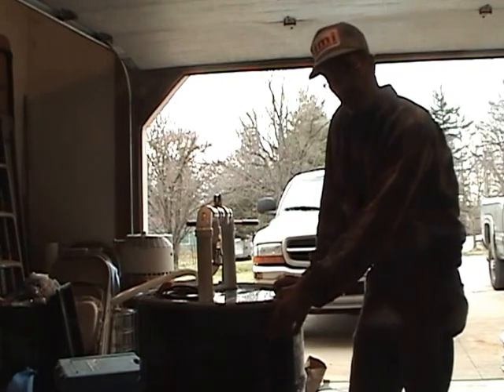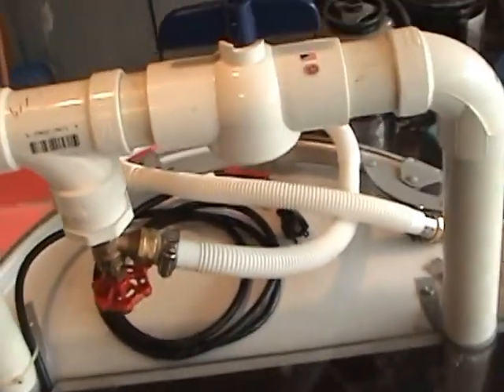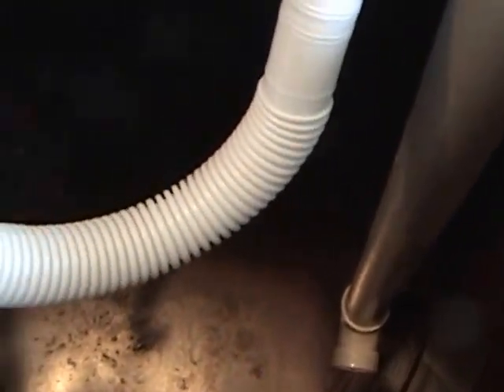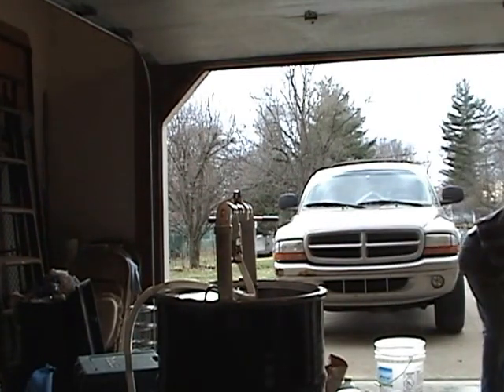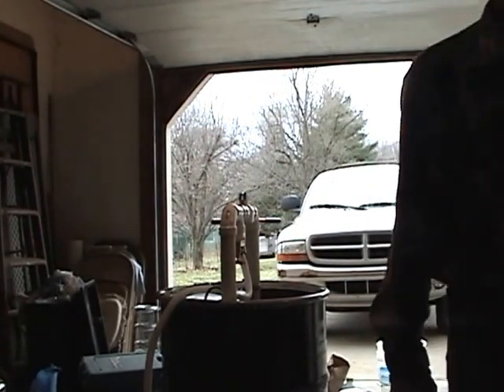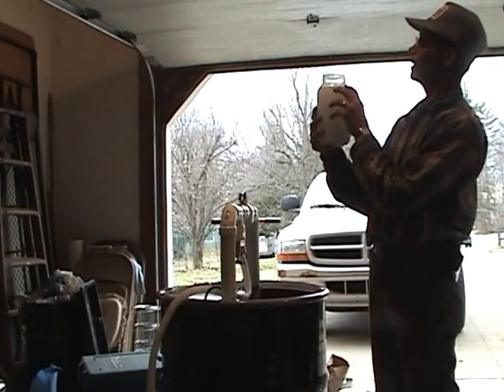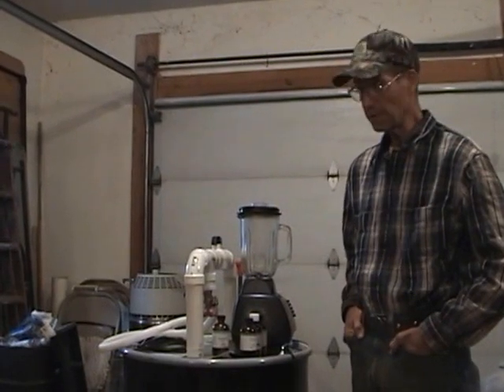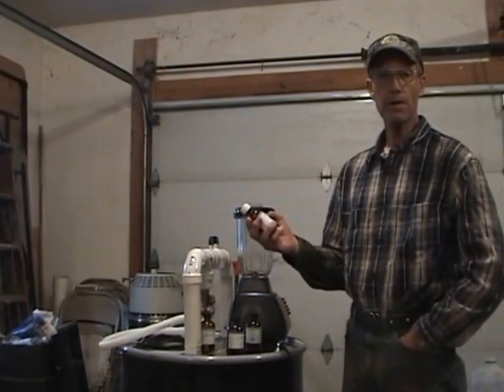55 gallon barrel syrup mixer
How to make a 55 gallon syrup mixer.